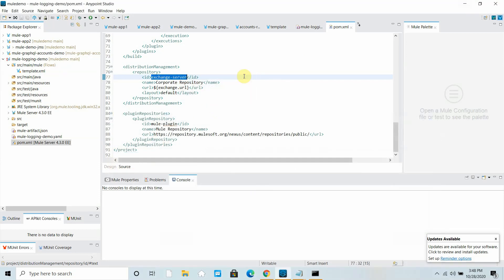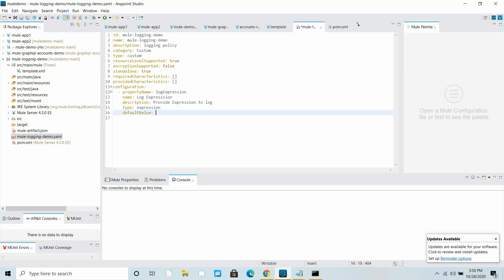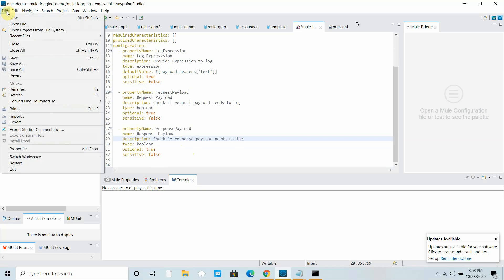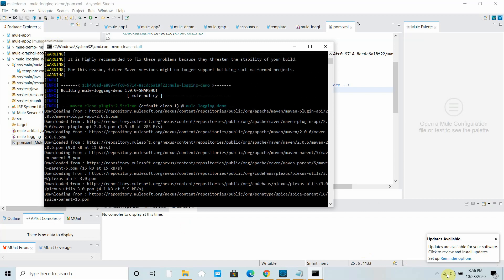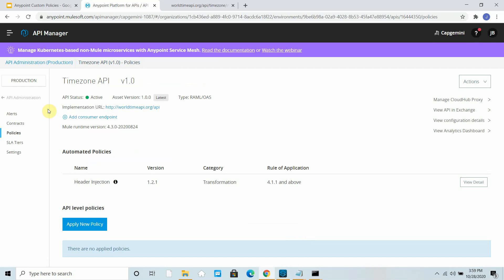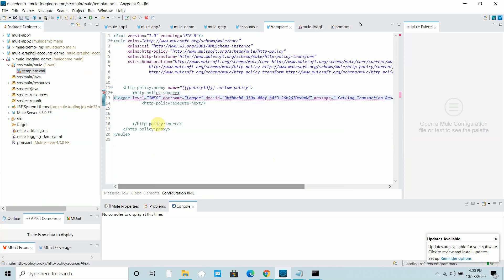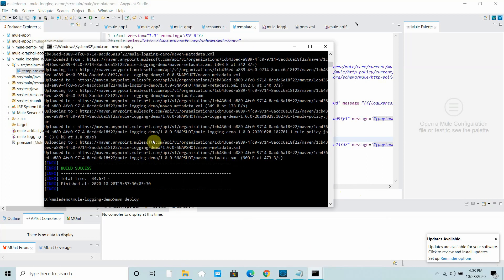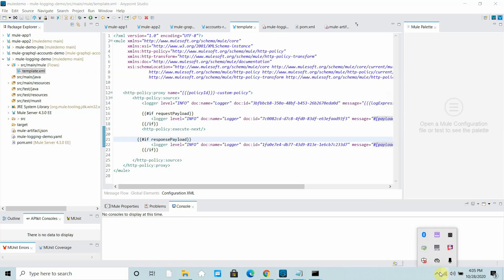Anypoint Custom Policies – Part II | Building Custom Policies in MuleSoft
In this video, we continue our Anypoint Custom Policies series by learning how to build custom policies in MuleSoft. You’ll see the step-by-step process of designing a custom policy using API Gateway XML, defining parameters, and adding the logic that enforces your specific business or security requirements. We’ll also cover how to package your policy so it can be uploaded into Anypoint API Manager. Real-world examples include creating custom authentication mechanisms, transformation rules, and logging features that extend MuleSoft’s out-of-the-box policy library. By the end of this session, you’ll understand how to design and build a working custom policy ready for deployment.